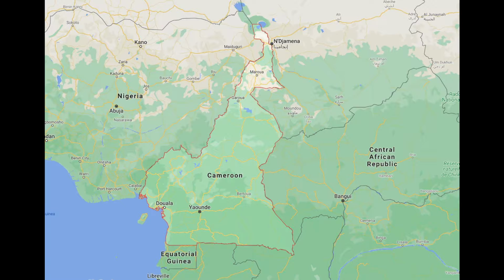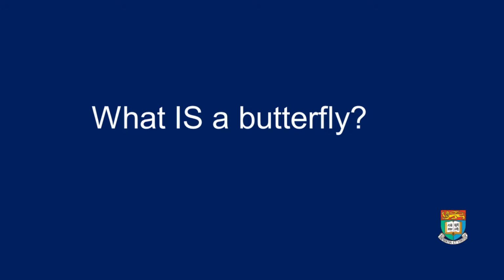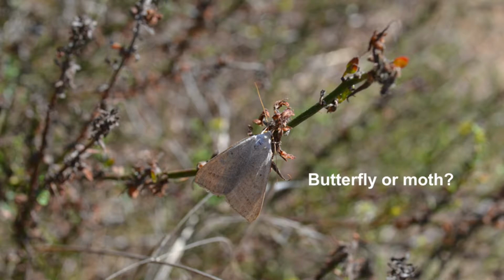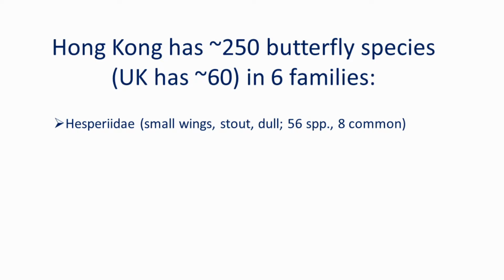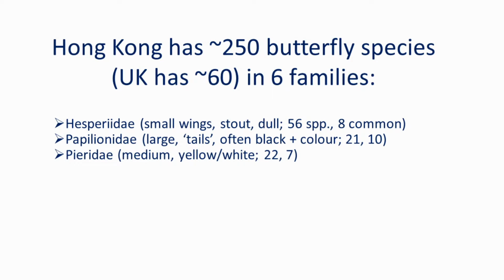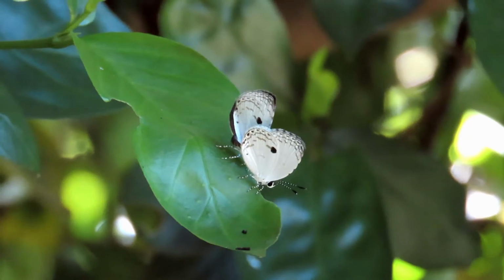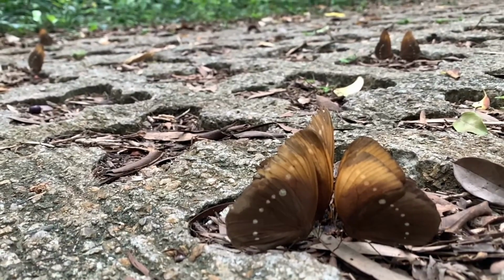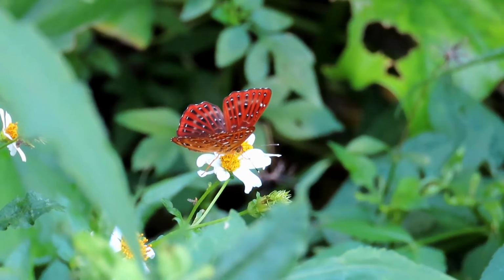Butterflies: An Intro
This video was developed for the 2020 Ecology and Evolution Field Course at The University of Hong Kong. The video explains the main features of butterflies and how they are distinguished (but not really) from moths. Some detail and examples of each of the butterfly families is also provided. And then some random fun videos of butterfly emergence, predation evasion, and mud puddling are also provided. Videos were taken by Timothy Bonebrake and Yuet Fung Ling. Research by Michel Dongmo also featured: